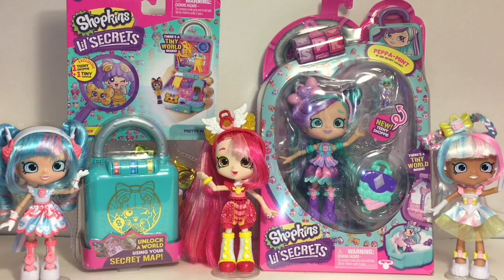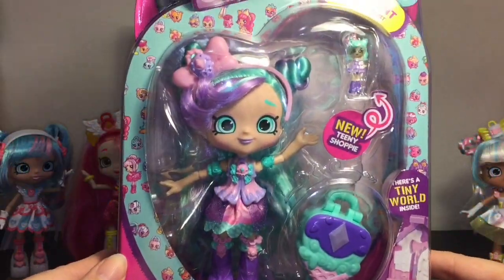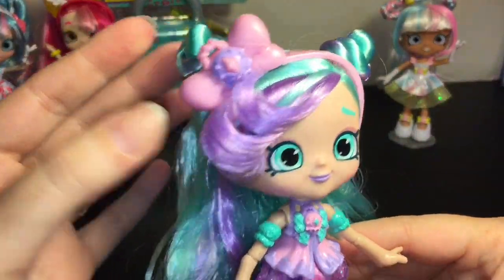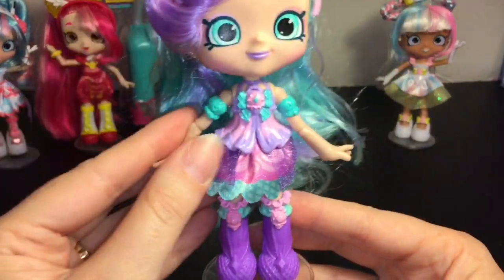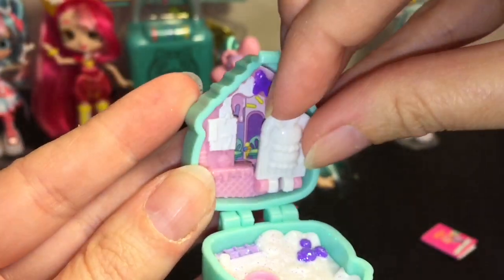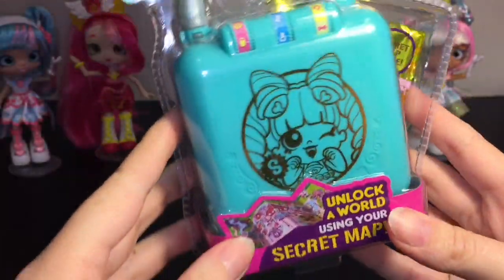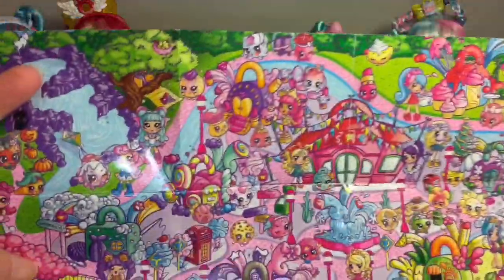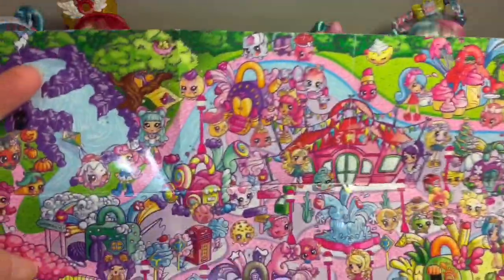Shopkins Lil' Secrets Pretty Paws Pet Shop Locket Peppa Mint Shoppies Doll Toy Unboxing & Review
Today I"m opening Shopkins Lil' Secrets Peppa Mint Shoppies doll and the Pretty Paws Pet Shop Locket Playset.  These are super cute and are made by Moose toys.